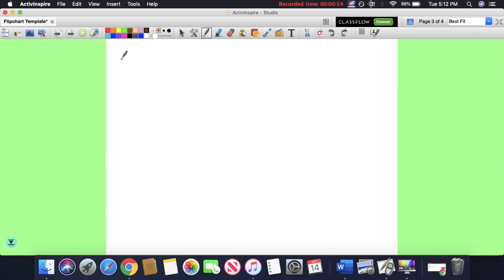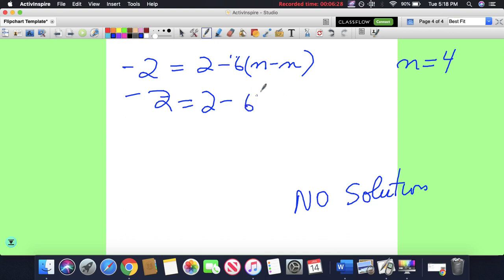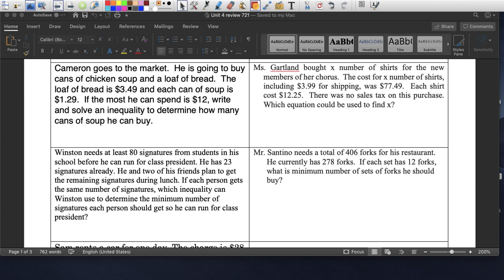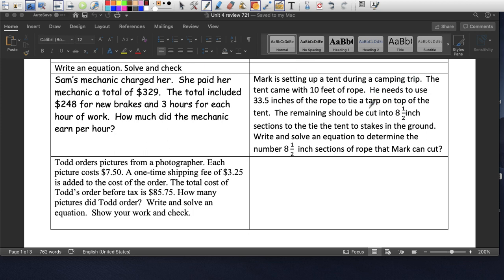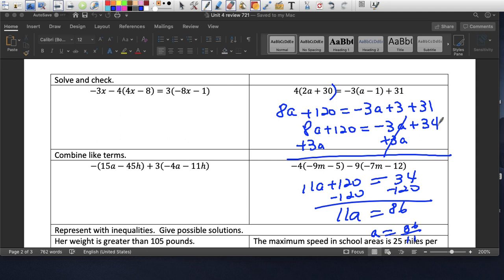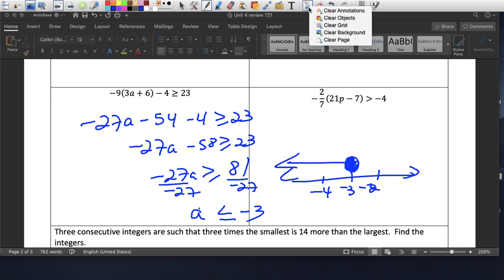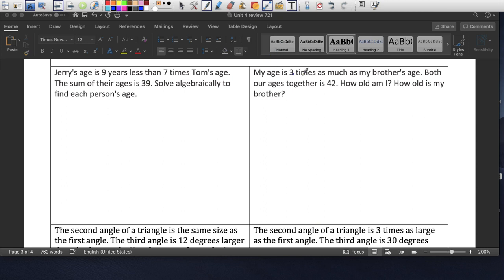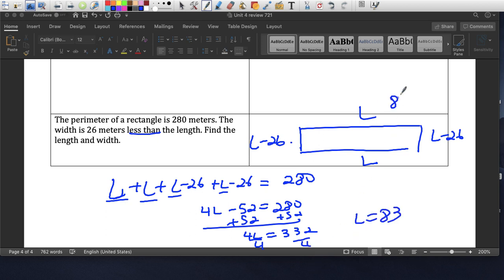Unit 4 Review 721 with bonus